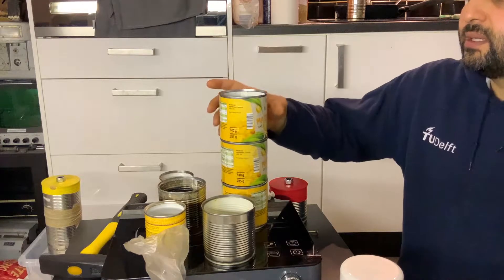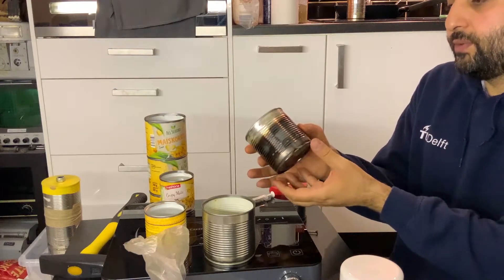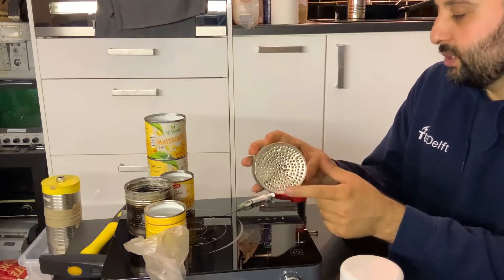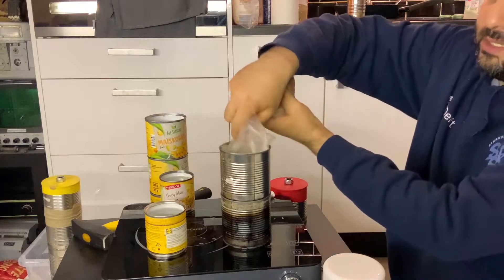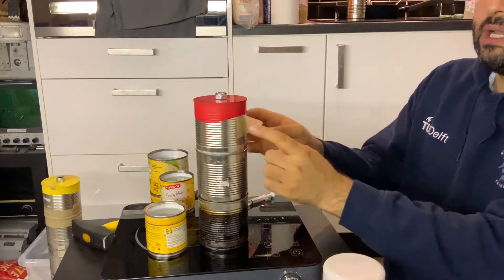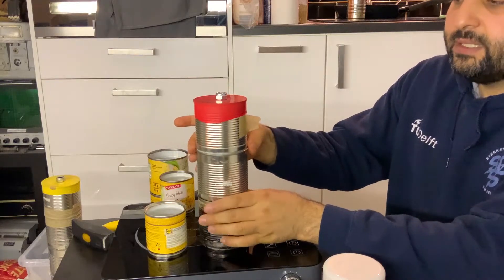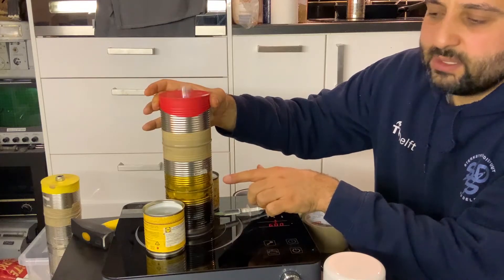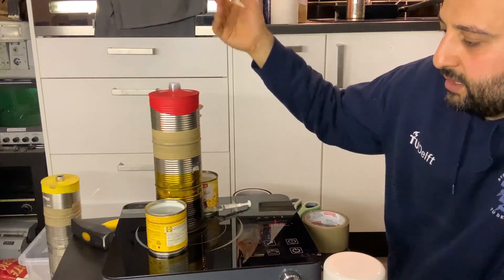Rice Engine v2 ( How to make an improved Thermoacoustic Heat Engine )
In my previous videos about the Thermo-acoustic heat engine I used a piece of steel wool, while in order to improve the performance of the engine i injected water into the engine. usually after 10s of times of operation eventually the steel wool get rusted and destroyed because of interaction with hot steam. I wanted to remove it or replace it with another material. After some work, and a hint from one of my commentators, i changed the design so that the heat engine works without steel wool. With this current design the engine is not going to go bad from internal material. the walls of the tin cans will rust at relatively low speed. The glass beads will last long.
Only the piston has to be improved which i am working on it.
With this video i show you how to make a new design of the Rice engine (even though i have not used rice inside the engine, but it is fair that the name stays rice engine)

Finance: N=62
subs=2197
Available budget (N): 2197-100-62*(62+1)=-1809